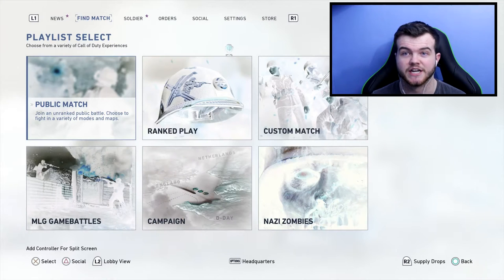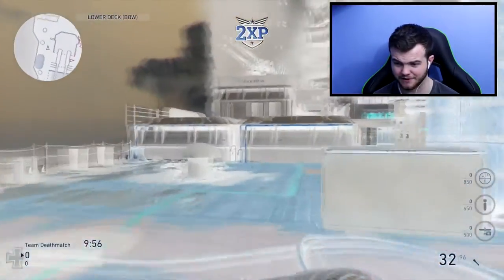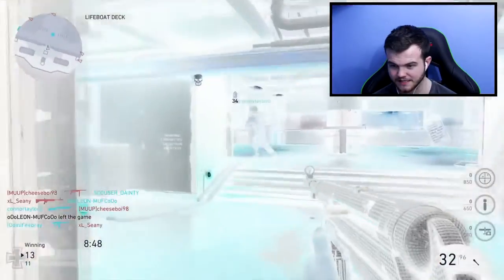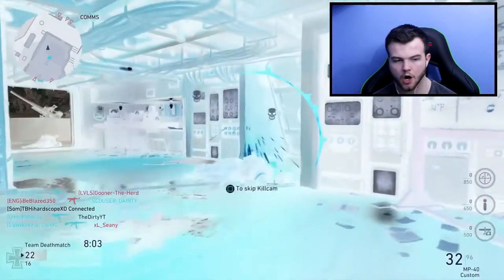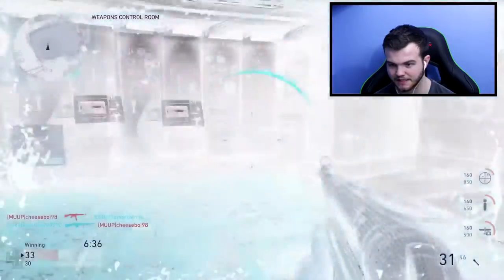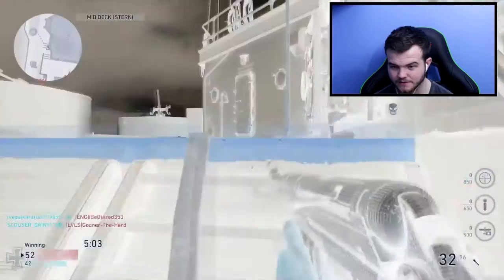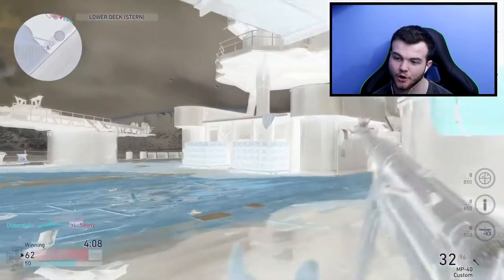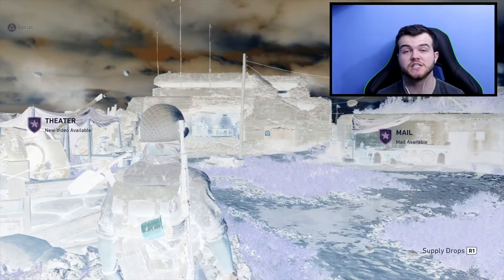Call Of Duty WW2 Modded Graphics Pack Challenge!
Stay up to date with the latest Call of Duty WW2 multiplayer videos including gameplay, tips, class setups, supply drops, glitches & more and also Fortnite Battle Royale gameplays and hopefully lots of wins :D